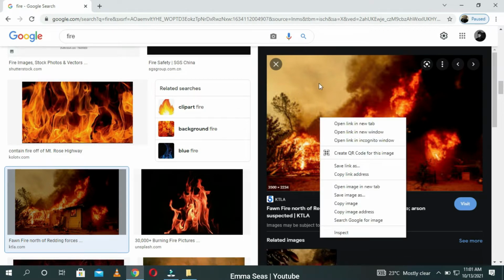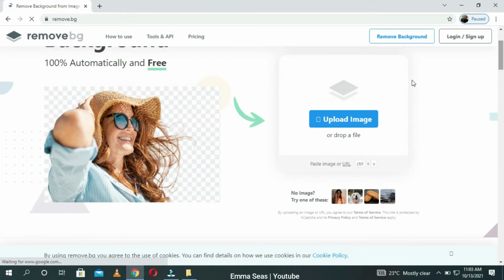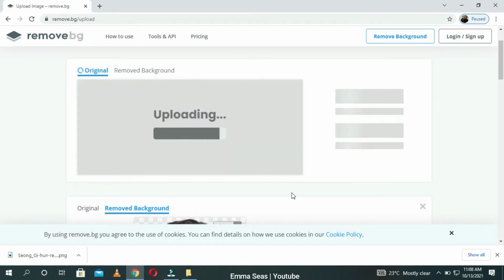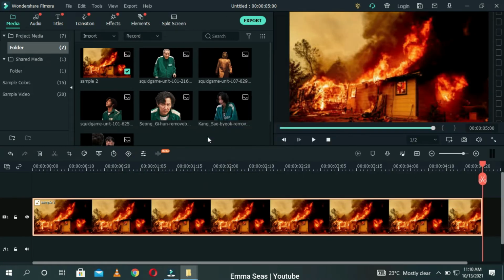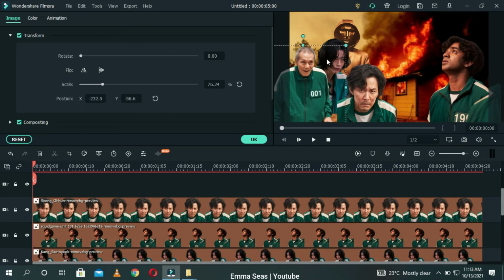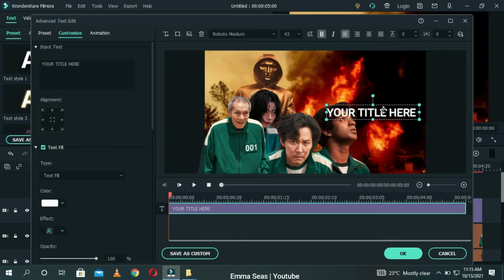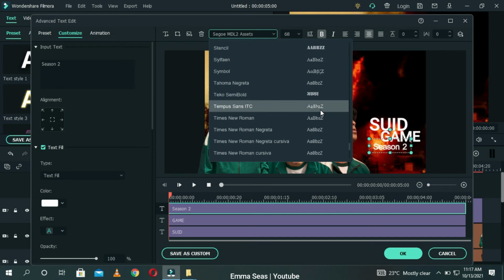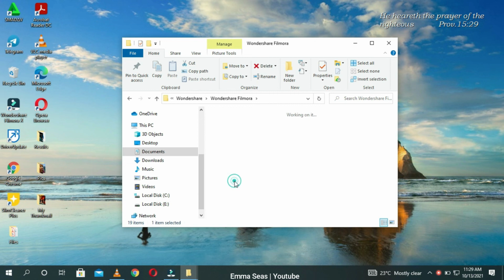How to Make a YouTube Thumbnail Without Photoshop (Free, Step by Step)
No Photo Editing software needed
No Photoshop Knowledge needed
Just Filmora and internet access to come up with this wonderful design..
TRACKLIST
Diviners, IZECOLD, Tim Beeren - This Time (ft. CRVN & Molly Ann) [NCS10 Release]